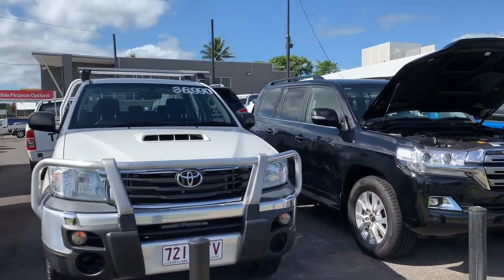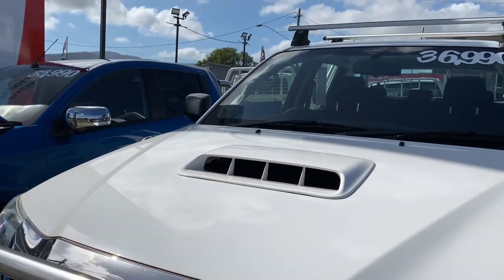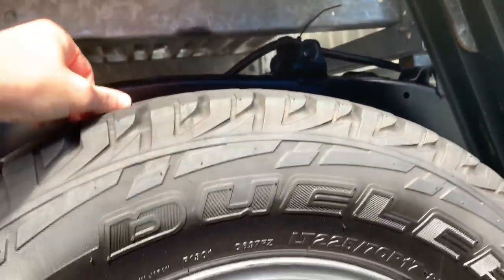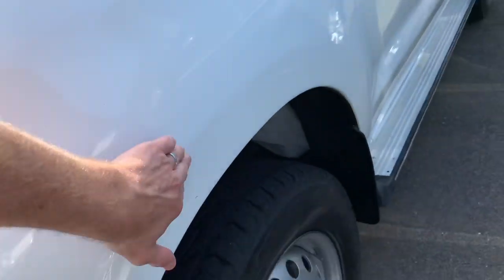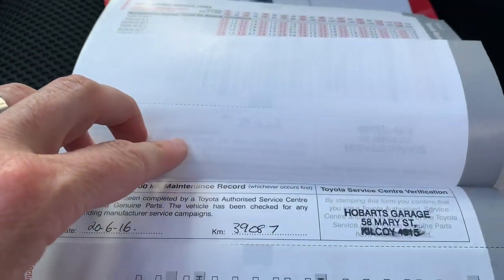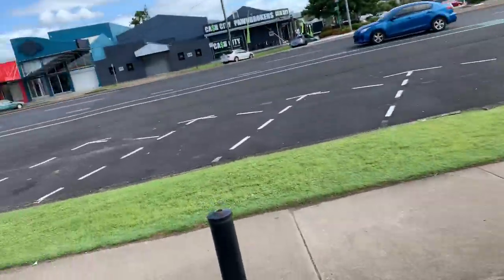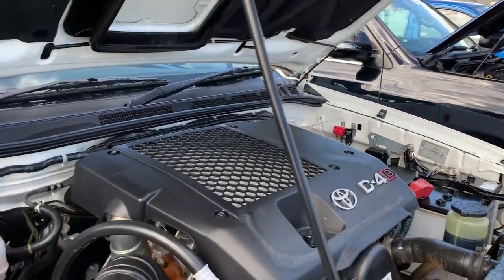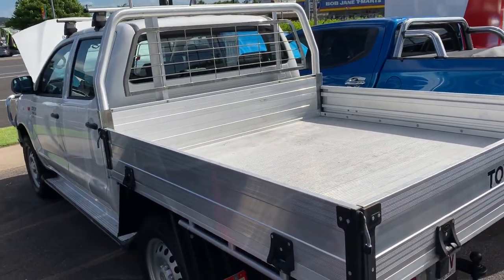13 April 2019